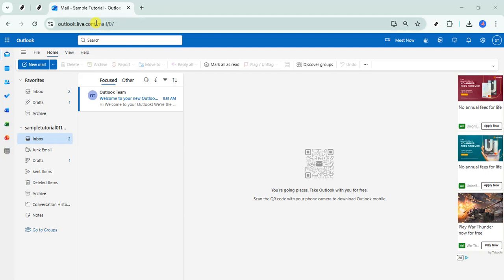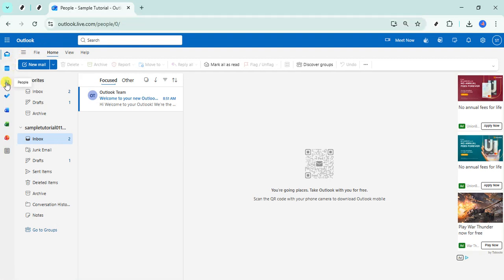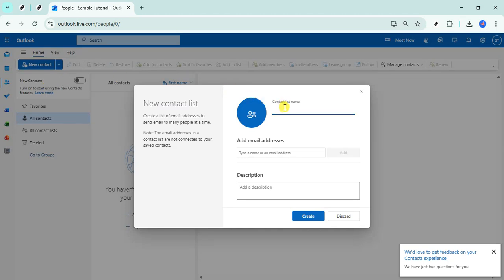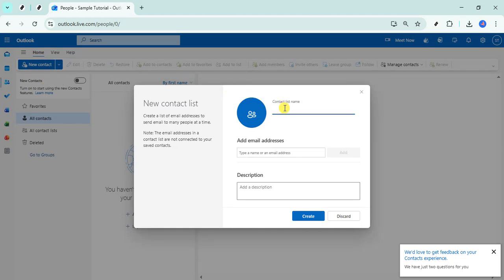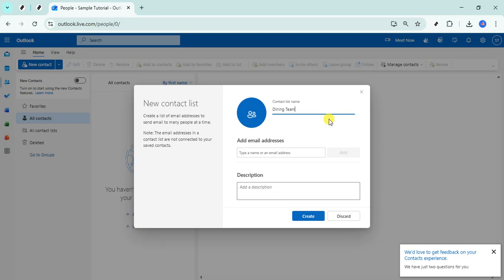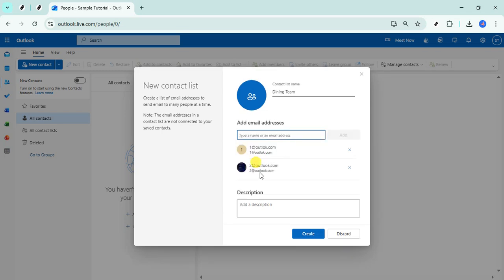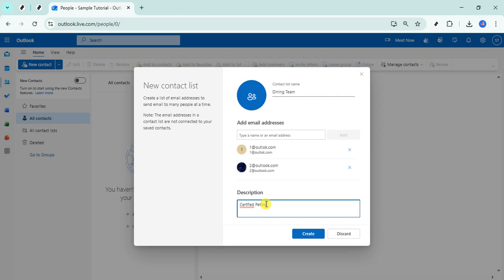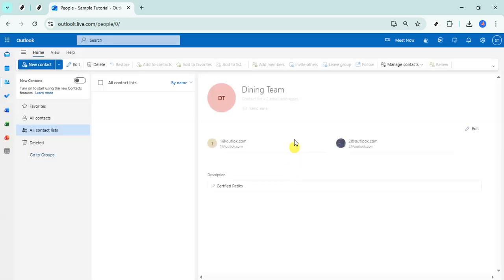How To Create A Contact Group In Outlook 365 (Step By Step Guide)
How To Create A Contact Group In Outlook 365 (Step By Step Guide) In this video, you’ll learn how to create a contact group in Outlook 365 step by step. This beginner-friendly tutorial shows how to add multiple contacts into a single group, making it easier to send emails to teams, friends, or clients. I’ll walk you through creating the group, adding members, and managing your contacts efficiently. If you want to improve your email communication and organize contacts in Outlook 365, this guide will help you create a contact group easily and effectively.